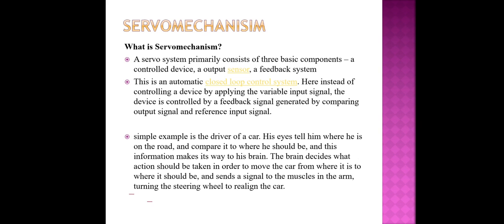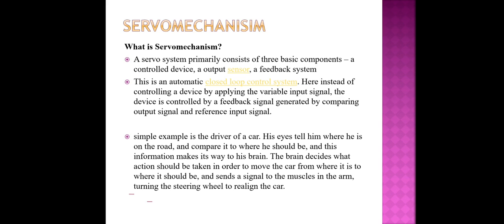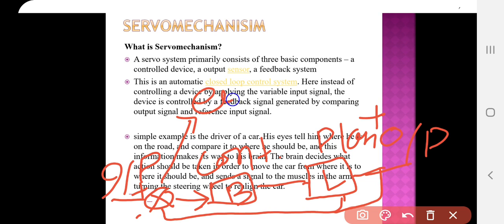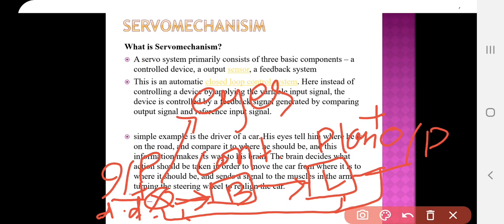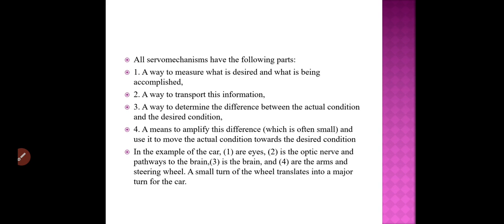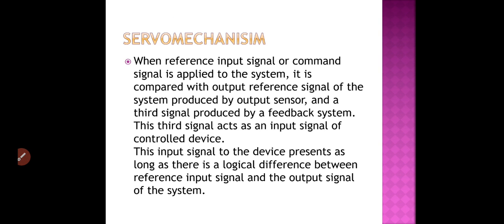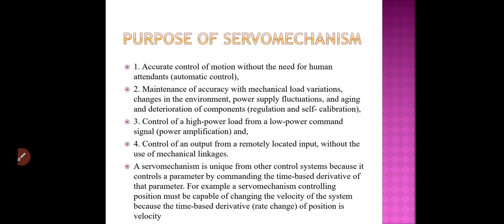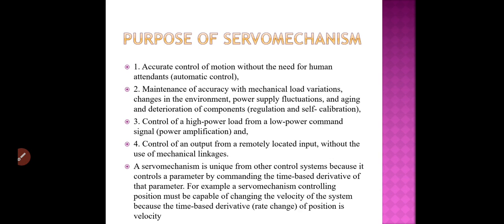SERVOMECHANISIM/ CSC /6THSem/ ETC